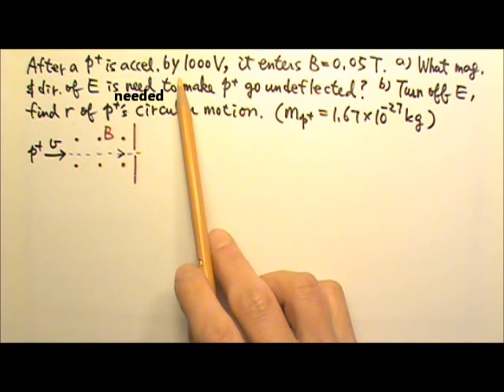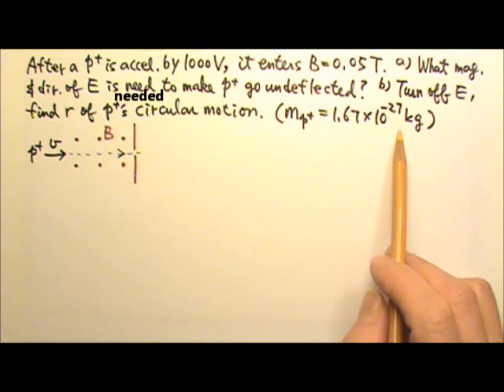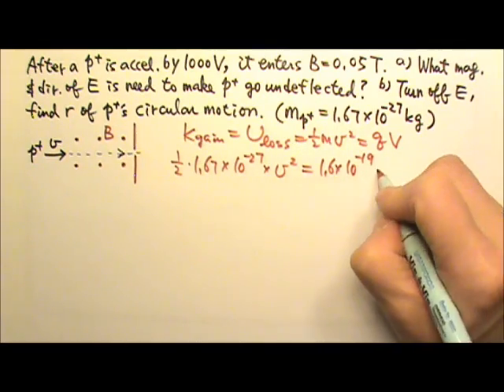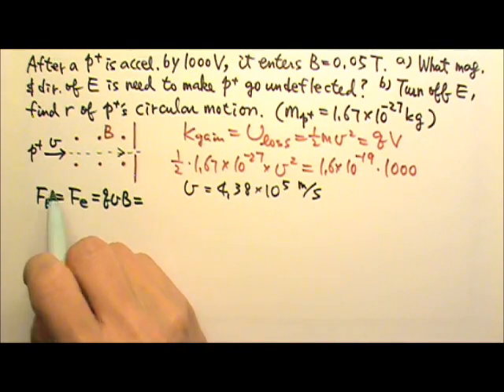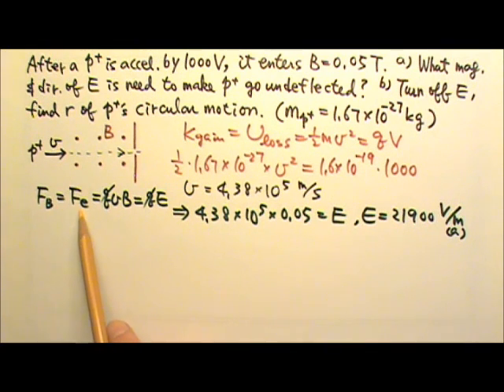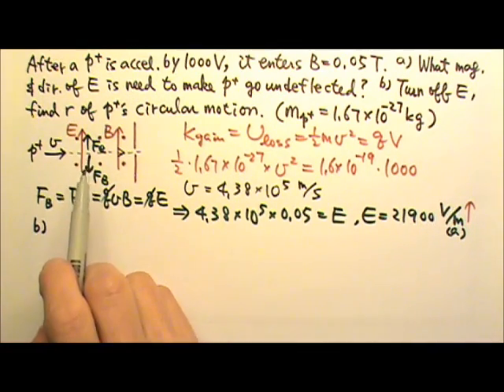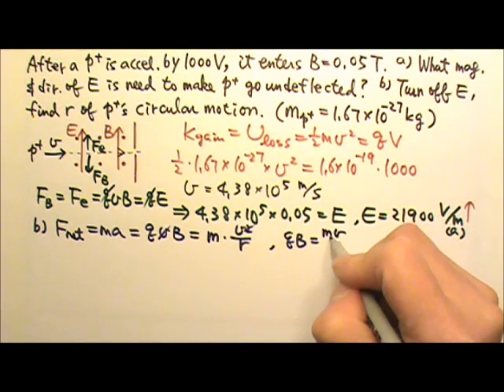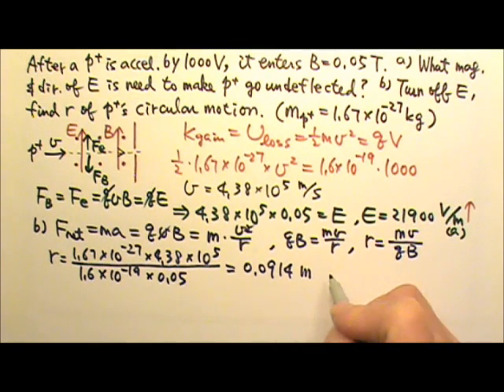AP Physics 2: Magnetism 8: Mass Spectrometer Problem